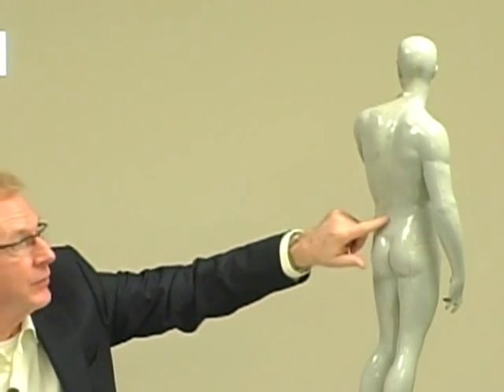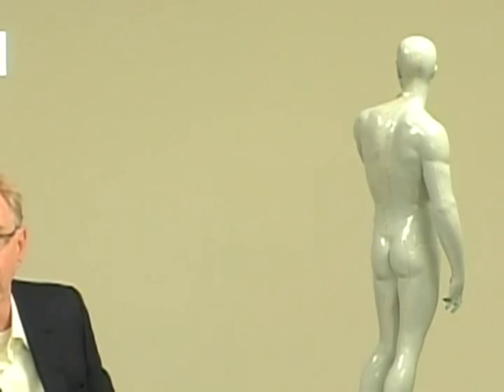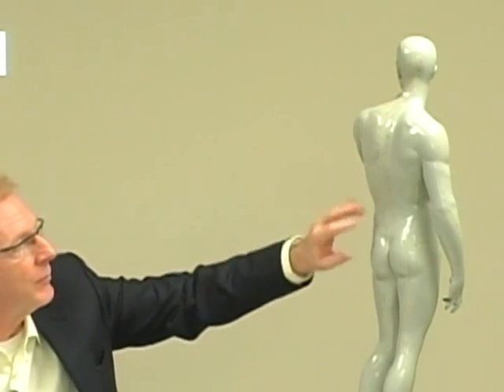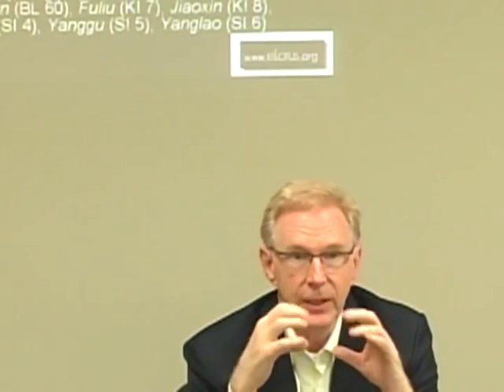Distal Needling Acupuncture (DNA) For Mid-back Pain -- Online Acupuncture PDA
Preview of "Bob Doane's Distal Needling Acupuncture (DNA) for the Collection Formulas, Part I" - 8 CEUs/PDAs. to purchase this course.

Obtain your acupuncture CEUs easily with live webinars and distance learning on-demand courses. eLotus brings continuing education into the future with convenient online classes on acupuncture, herbal medicine, and more. for more free classes.